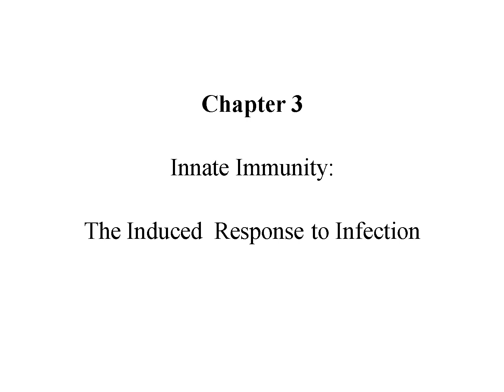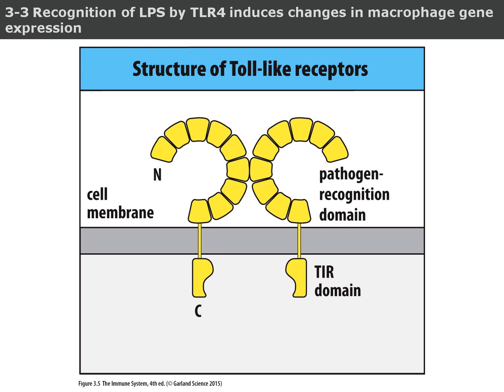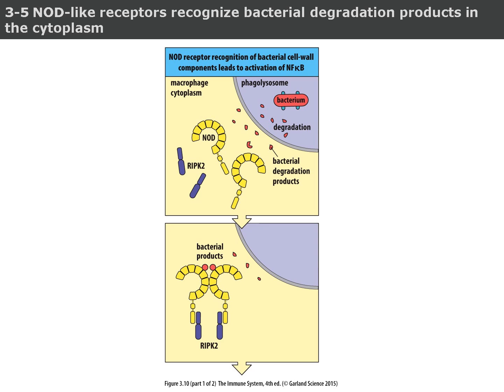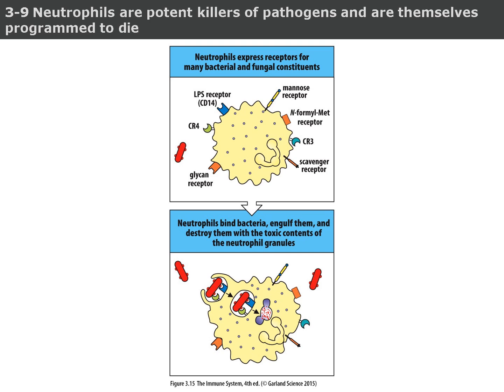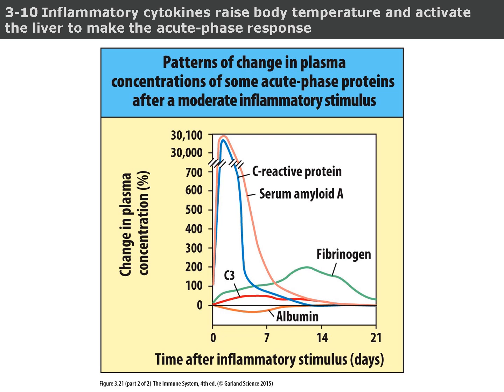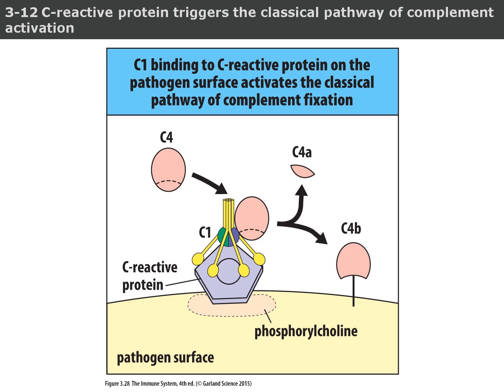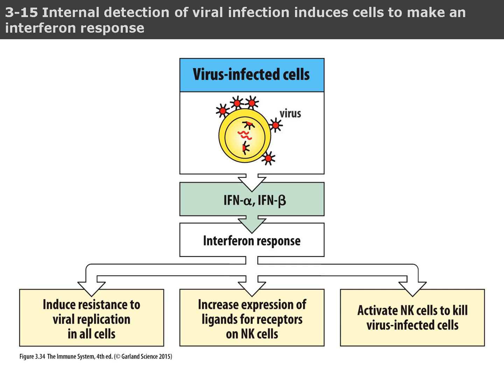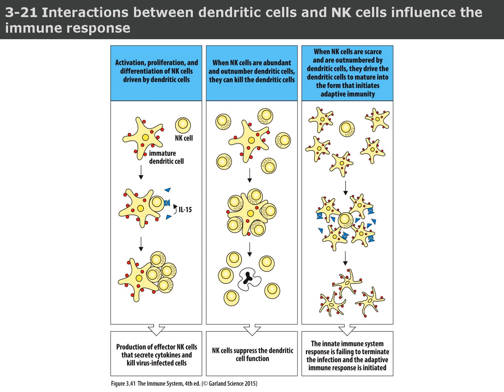Chapter 3 Induced Innate Immunity Explained: Inflammation, Cytokines, and NK Cells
Explore the second wave of immune defense in this comprehensive Chapter 3 lecture on induced innate immunity! Designed for students, educators, and healthcare professionals, this video covers the cellular and molecular responses that follow the immediate response to infection. Key topics include:
Pattern Recognition Receptors: How innate cells distinguish ‘self’ from ‘non-self’
Macrophage Activation: Phagocytosis, signaling receptors, and cytokine release
TLRs and Inflammation: The role of Toll-like receptors  in recognizing pathogens and triggering inflammation
NOD-like Receptors and Inflammasomes: Cytoplasmic surveillance and amplification of the immune response
Neutrophils: Recruitment, function, and programmed cell death after pathogen destruction
Fever and Acute-Phase Response: Systemic effects of inflammatory cytokines on body temperature and liver function
Complement Activation Pathways: Lectin and classical pathways triggered by MBL and CRP
Type I Interferon Response: Defense against viruses via plasmacytoid dendritic cells
Natural Killer Cells: Their role in viral immunity and interactions with macrophages and dendritic cells
Understand how your body ramps up its immune defenses when infection persists.